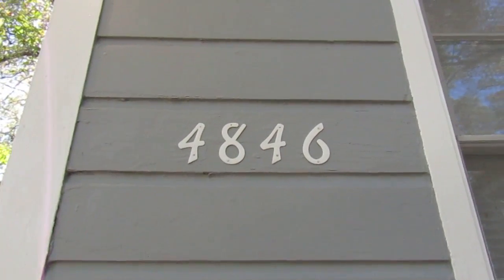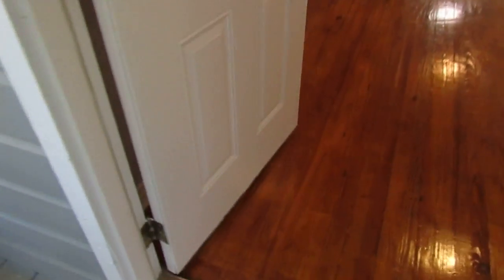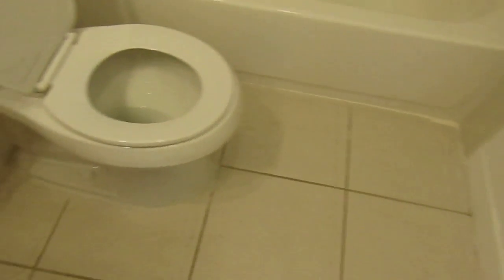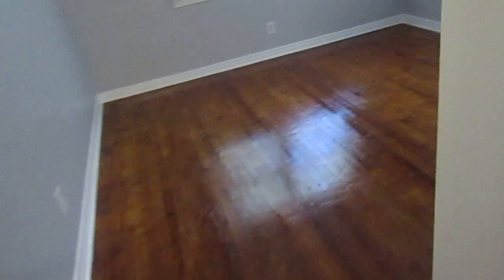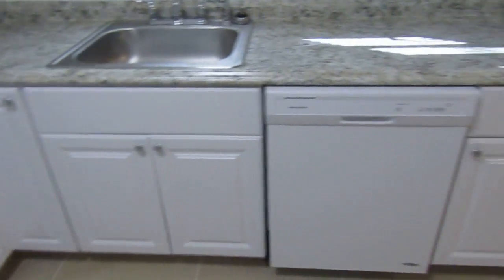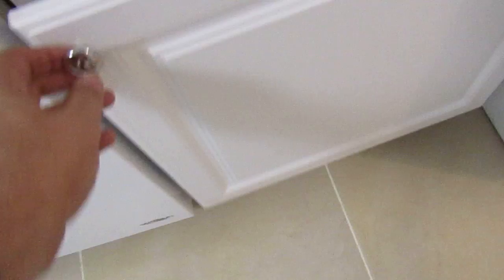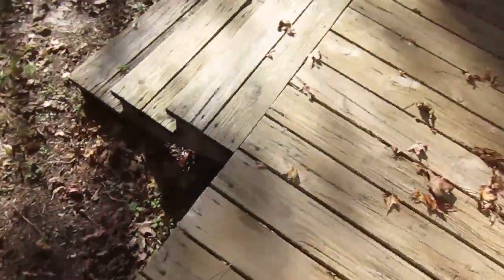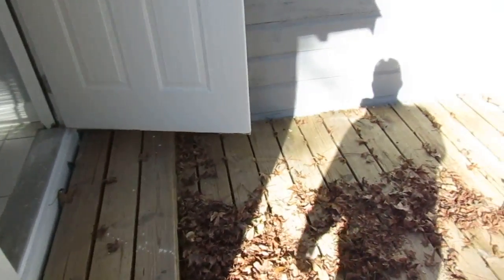4846 Merrimac move in 12 16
Move in video for 4846 Merrimac.